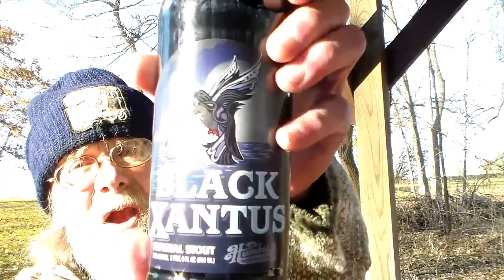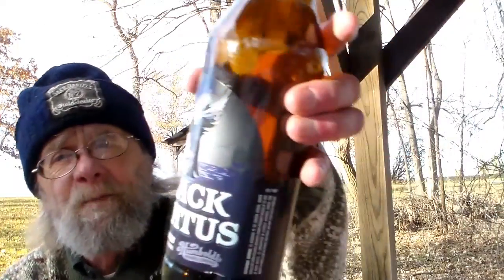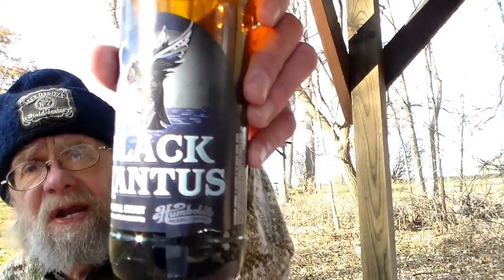Humboldt Brewing Black Xantus Keith's Beer Reviews # 843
Humboldt Brewing Black Xantus
Seasonal
Style: Imperial Java Stout
Our Imperial Stout is infused with fair-trade, organic coffee from a local roaster, Jobella, and aged for 6 months in a combination of Bourbon, retired Firestone Union and wine barrels. Black Xantus packs a powerful punch.
Hungry? This brew would go great with dessert… or as dessert.
11.0% ABV
60 IBUs